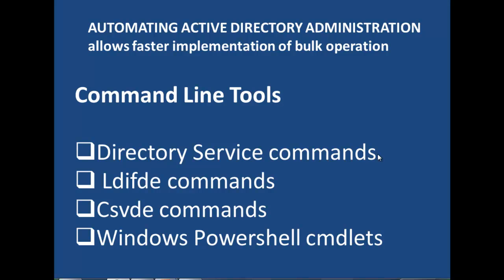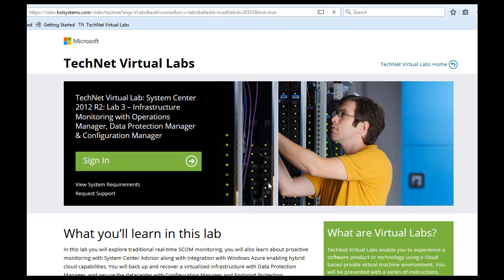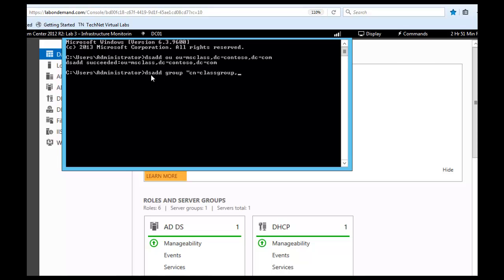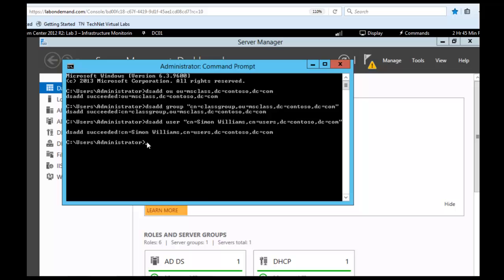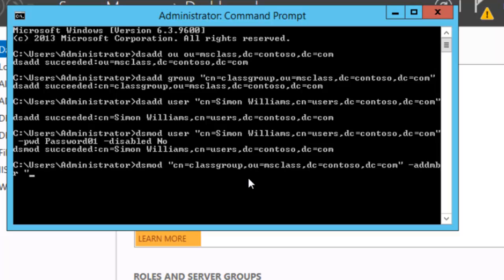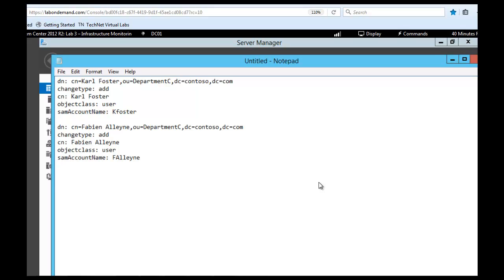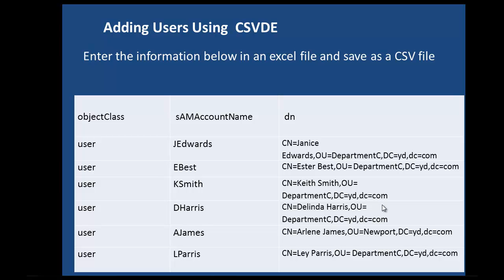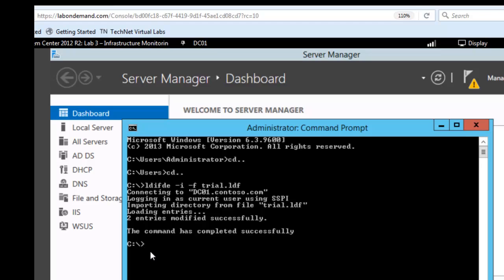Automating Active Directory Administration using command line tools - etechtraining.com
Automating Active Directory Administration using command line tools